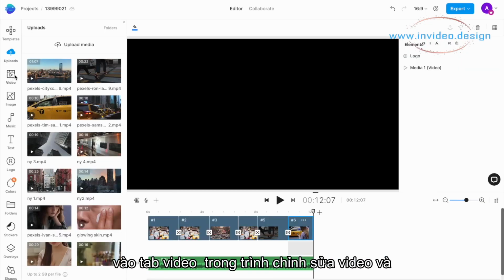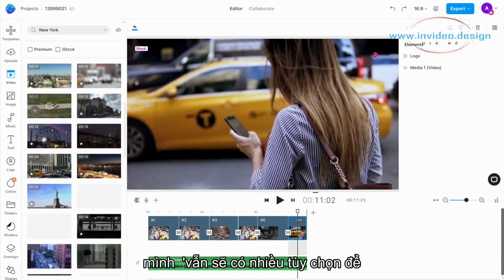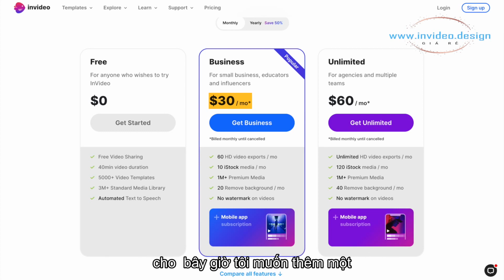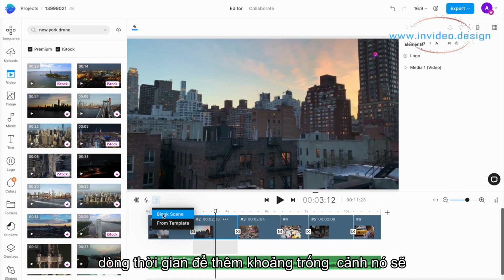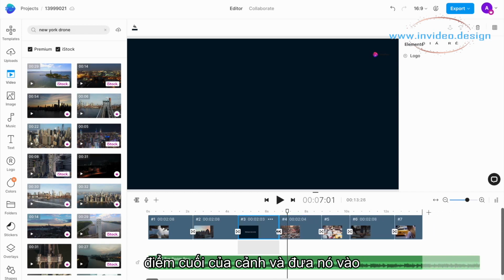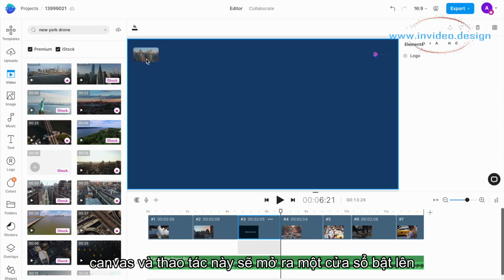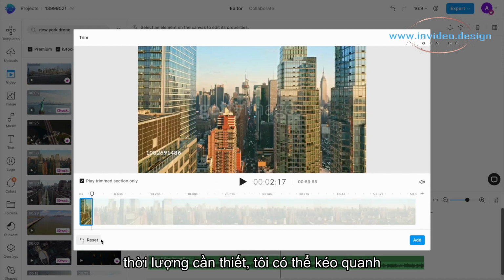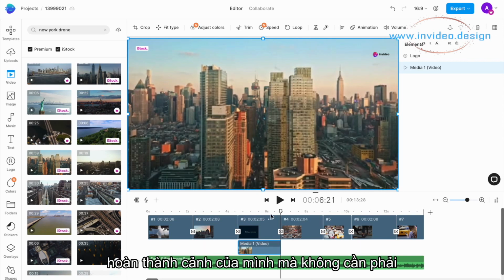How to use stock footage to get more views on YouTube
Nếu bạn đang tạo video cho YouTube, cảnh quay có sẵn có thể là vị cứu tinh tuyệt đối cho bạn. Nó có thể giảm đáng kể số lượng cảnh bạn phải quay và trong một số trường hợp, loại bỏ hoàn toàn nhu cầu về chúng mà không ảnh hưởng đến chất lượng video của bạn.

Vì vậy, trong video nhanh này, chúng tôi sẽ cho bạn thấy 5 tình huống khác nhau mà bạn có thể sử dụng cảnh quay có sẵn từ thư viện phương tiện có sẵn của InVideo để làm cho video của bạn trông hấp dẫn hơn và nhận được nhiều lượt xem hơn.

Timestamp:
0:00- Đoạn phim có sẵn có thể là cứu cánh cho video YouTube
0:26- Kho ảnh có thể giúp ích như thế nào nếu bạn không thể quay phim gì đó
2:34- Kho ảnh có ích như thế nào nếu bạn quên quay các clip cụ thể
3:36- Cách sử dụng cảnh quay có sẵn cho B-roll
4:24- Cách sử dụng cảnh quay có sẵn cho hình nền và chuyển cảnh
5:01- Cách sử dụng cảnh quay có sẵn cho hướng dẫn và quảng cáo
5:30- Cách bạn có thể tiết kiệm hàng trăm đô la mỗi tháng cho các đoạn phim Stock

Danh sách phát:

- Ý tưởng mới làm video:
- Cách kiếm tiền với video:
- Ý tưởng làm Instagram Reels với Templates:
- Youtube Shorts: Mẹo và ý tưởng
- Mẹo chỉnh sửa video:
- Hướng dẫn dùng Invideo Templates:
-Hướng dẫn làm video quảng cáo:
-Trải nghiệm mỗi ngày với invideo:
- Ý tưởng video Instagram với templates:
- Facebook marketing:
- Ý tưởng và mẹo làm video Youtube:
- Làm phim 101:
- Hướng dẫn làm video marketing:
- Mẹo edit video đơn giản:
- Video viral Tiktok với mẫu  có sẵn:
- Câu hỏi và mẹo Invideo:

Kết nối với  Channel Chỉnh sửa video chuyên nghiệp:

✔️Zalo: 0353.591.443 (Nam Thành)